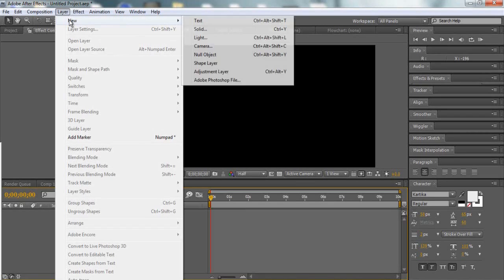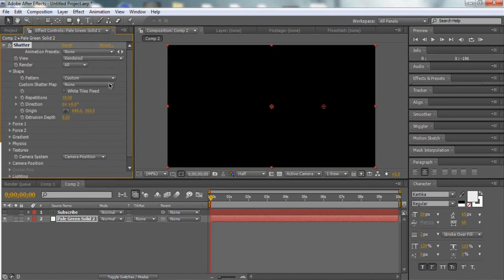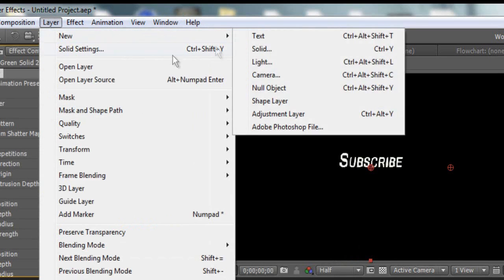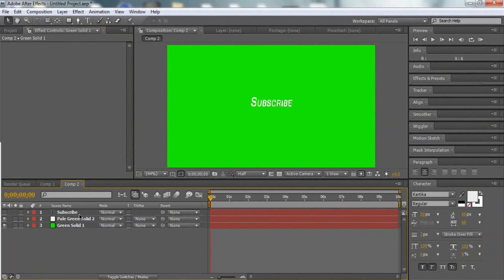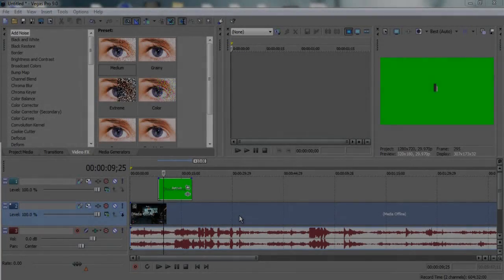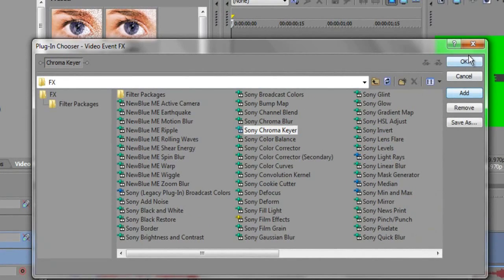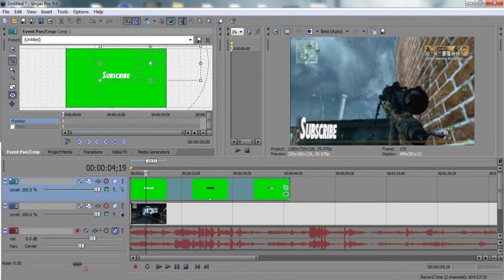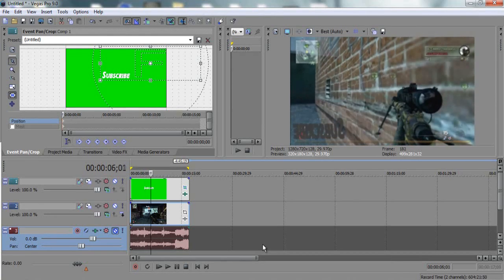Adobe After Effects CS4 Tutorial - How to Make 3D Watermark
What is up guys, Big B statz here to bring you a Adobe After effects CS4 tutorial on How to Create a 3D Watermark in your videos.

Basic tutorial doesn't get much easier than this.